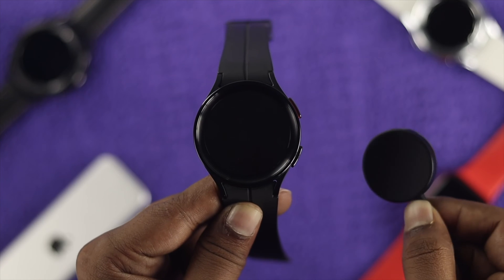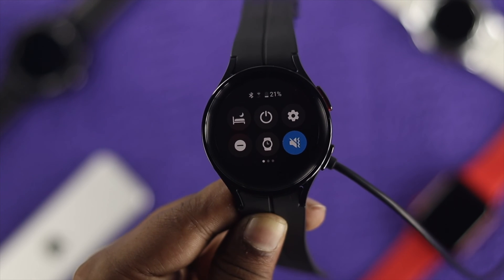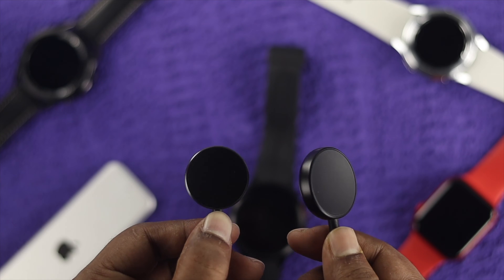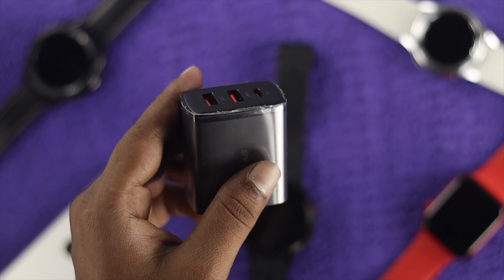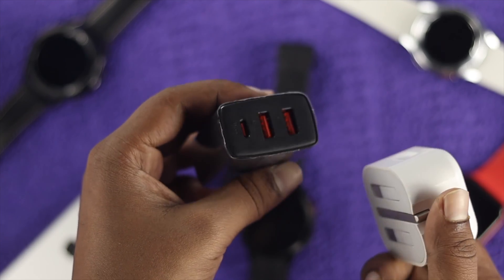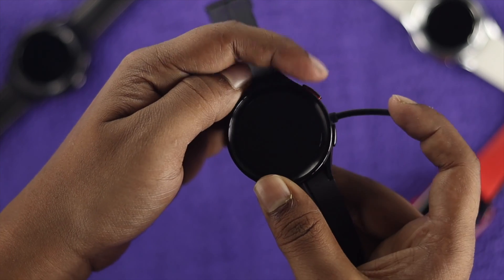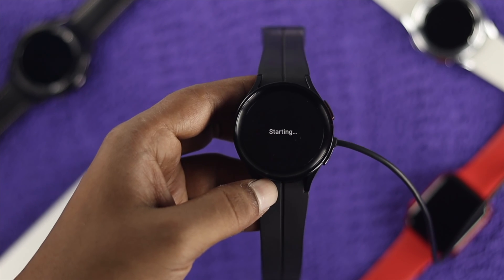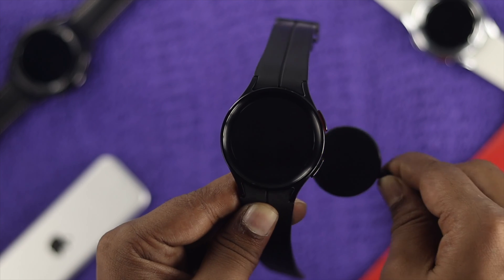How To Fix Galaxy Watch5 Pro Doesn't Charge!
Your new Samsung Galaxy Watch 5Pro suddenly stopped charging, so do you want to fix it? Check out the best 3 solutions to solve Galaxy Watch 5 Pro not charging when plugged in problem.

The easiest way to fix Galaxy Watch 5Pro charging issues-

0:00 What this Video is about
0:21 Solution 1: Change Cable
0:38 Solution 2: Change Adopter
0:55 Solution 3: Force Restart